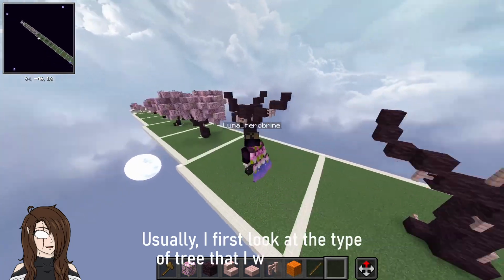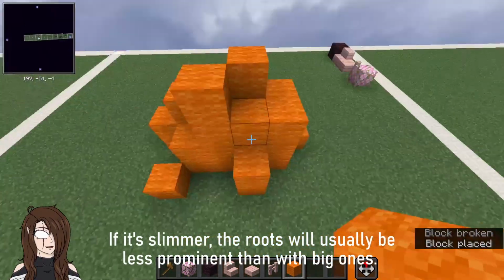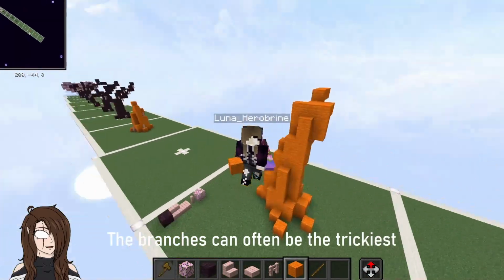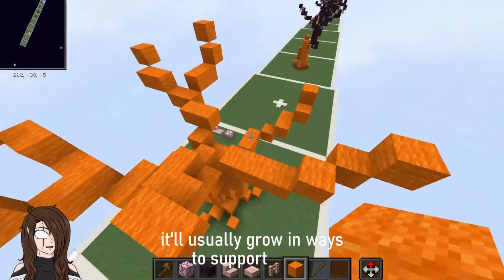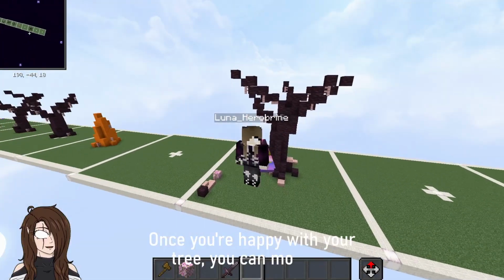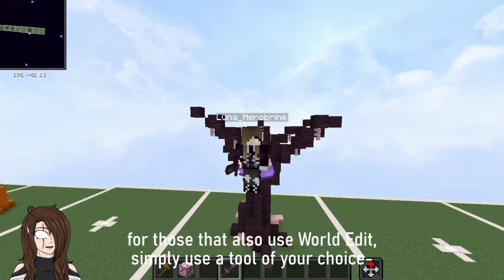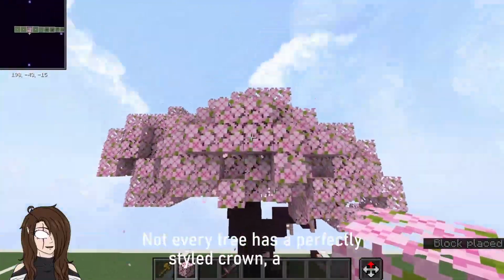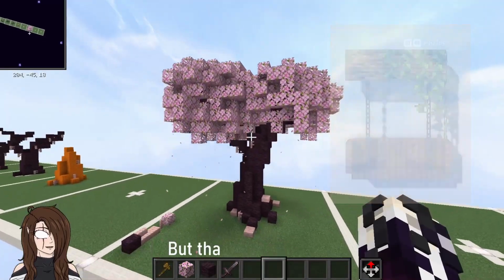How to build a custom tree | Minecraft Tutorial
A short tutorial showing how I usually build my custom MC trees.
Worldedit is optional but recommended.

Note for the brushes:
Leaves - //br s (block) [persistent=true]
/mask air
/size (?)

The world download will be available on my Minecraft Planet profile page ^^

Minecraft 1.20.1 - Fabric